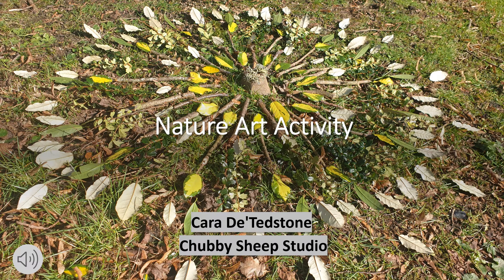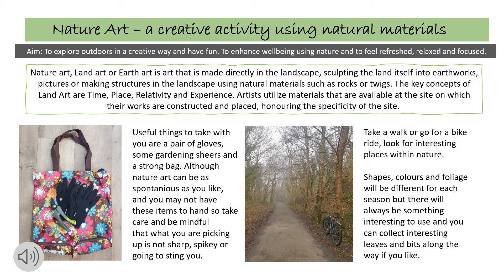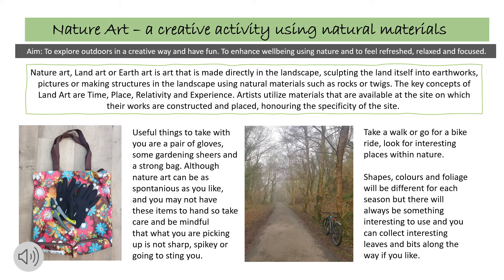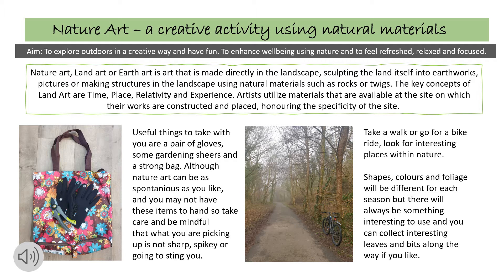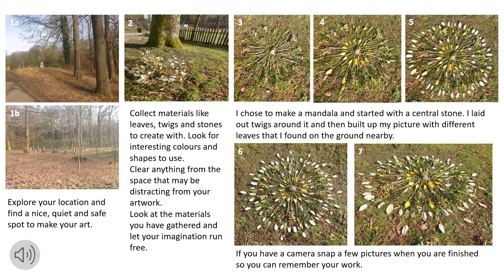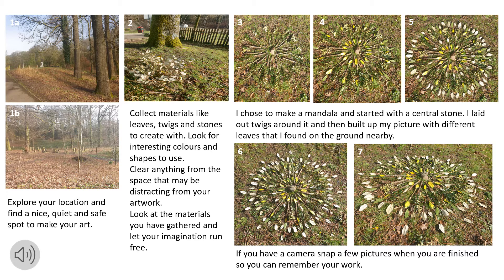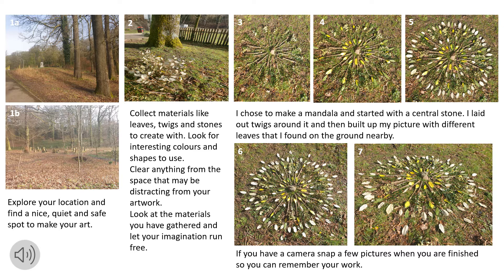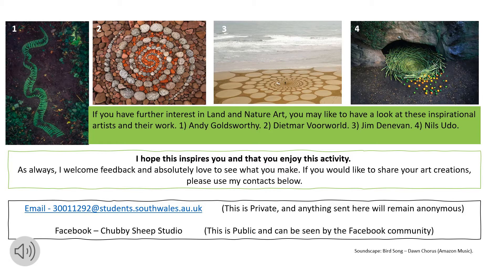Nature Art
A short video tutorial and activity sheet about getting outdoors and creating in nature.